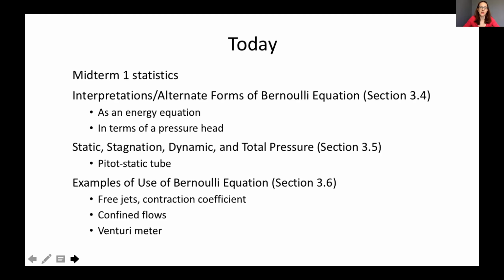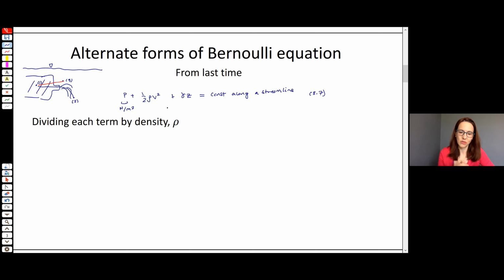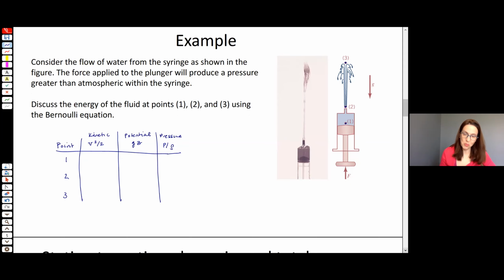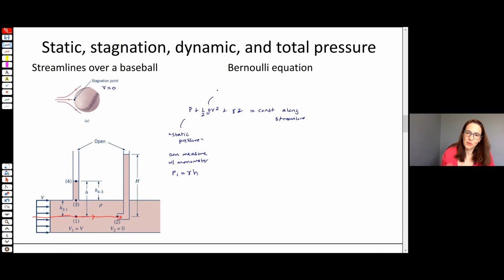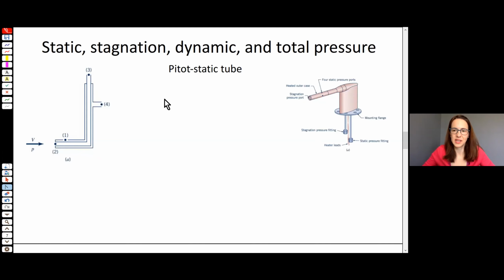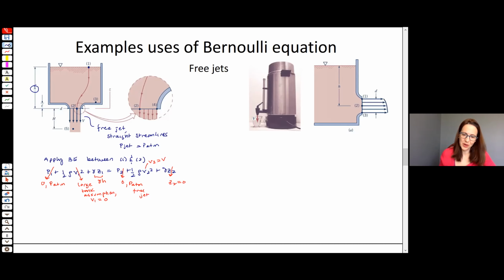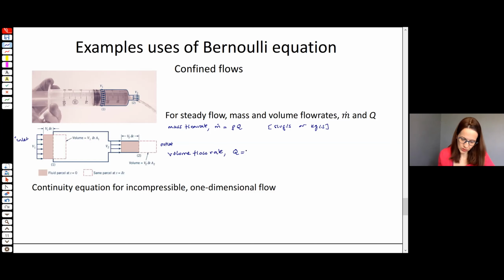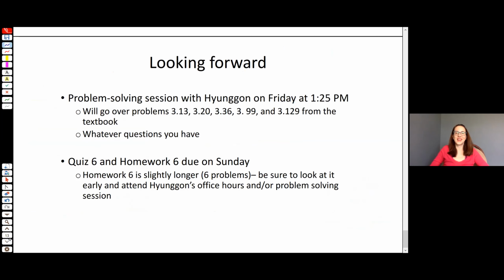Virginia Tech - ESM 3234 Fluids I - Fall 2020 - Lecture 13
ESM 3234 Lecture 13. Chapter 3, Bernoulli equation: Physical interpretations and alternate forms of the Bernoulli equation, vertical jet exiting syringe example, static, stagnation, dynamic, and total pressure, pitot tubes, free jets, confined flow, free jet exiting a tank, continuity equation, flow rate measurement, Venturi meters.

00:00 Welcome and lecture overview, review midterm 1 results, look at water striders (5 min 0 s)
05:00 Alternate forms of the Bernoulli equation (7 min 24 s)
12:24  Syringe example (6 min 11 s)
18:23 Static, stagnation, dynamics, and total pressures, Pitot-static tube (13 min 9 s)
31:32 Free jets, vena contracta effect (9 min 14 s)
40:46 Continuity equation, Venturi meter (8 min 49 s)
49:35 Wrap up and look ahead (47 s)